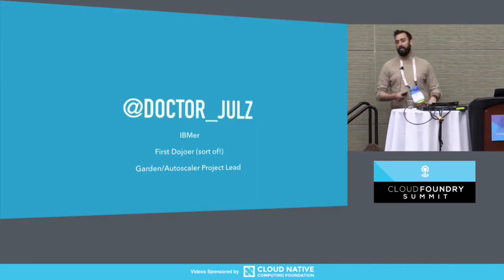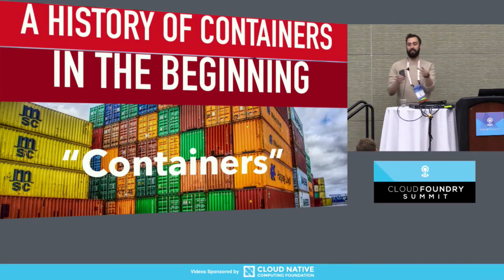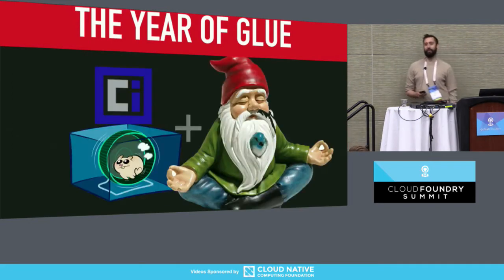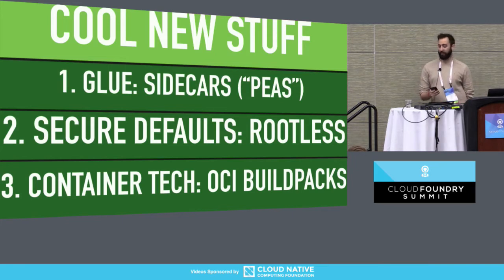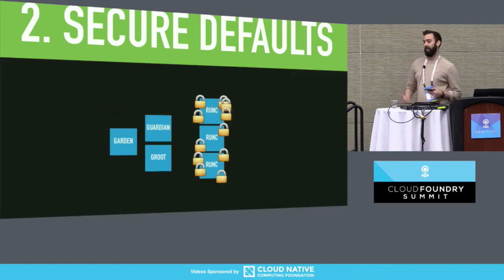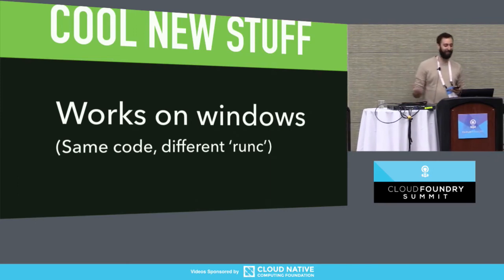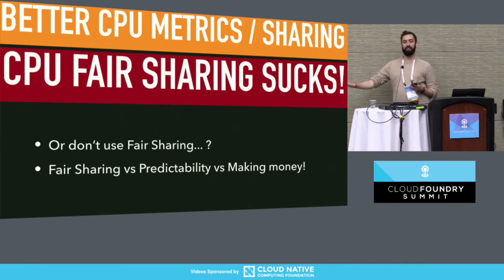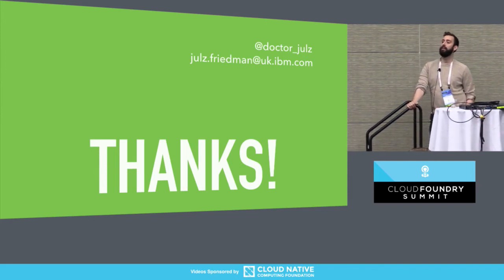How Did Our Garden Grow? Advances in the Cloud Foundry App Runtime's Container Engine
How Did Our Garden Grow? Advances in the Cloud Foundry App Runtime's Container Engine - Julian Friedman, IBM

 Garden (the Cloud Foundry App Runtime's container engine, optimised for PaaS workloads) has had some incredibly cool upgrades in the past year. From massive security upgrades -- the ability to run without root, a first in the container ecosystem for a production runtime -- to experimenting with big performance and UX changes by exploiting layered images rather than untarring droplets to the new "Garden Peas" feature enabling sidecar containers for Cloud Foundry, this has been a very exciting year. This talk will cover everything operators and developers need to know about the runtime at the heart of Cloud Foundry.

As well as introducing the new features, the talk will explain how operators can interact with the runtime container bundles generated by Garden to debug, extend and operate the platform.